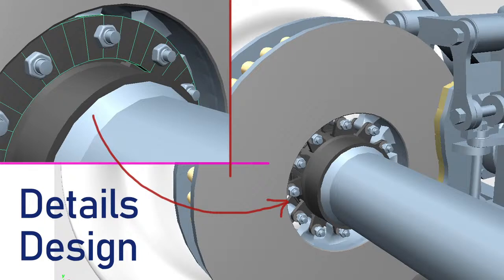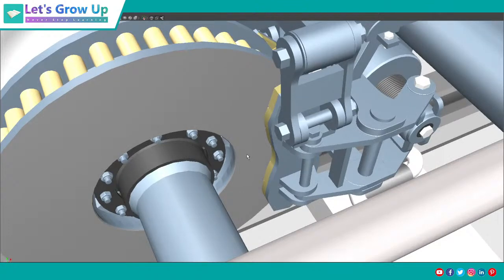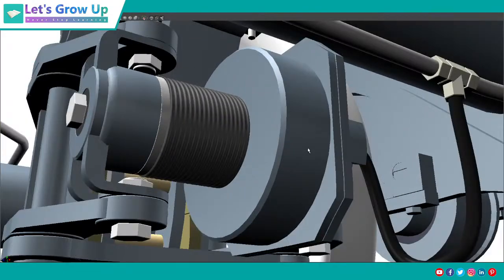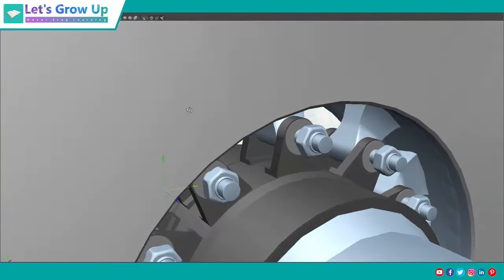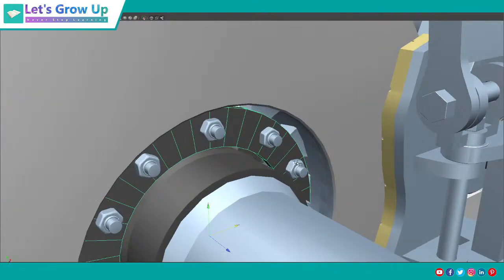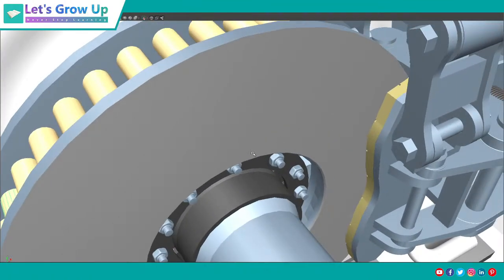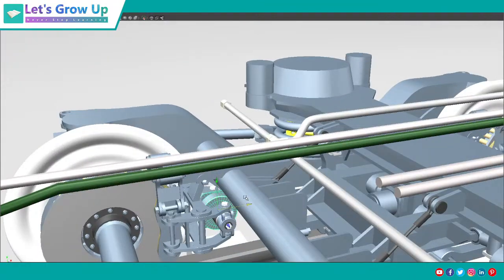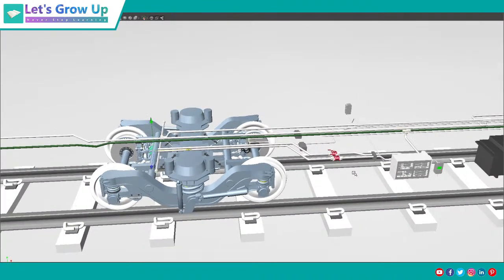Disc brake arrangement details Live | join the LIVE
Hi, friends Welcome to the Let's Grow Up YouTube channel.
Today I am sharing the Disc brake.